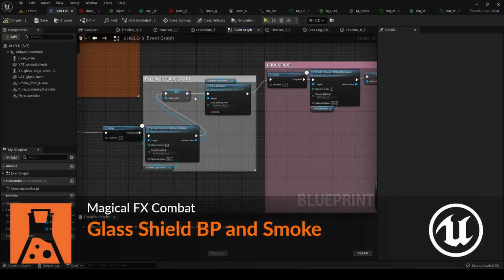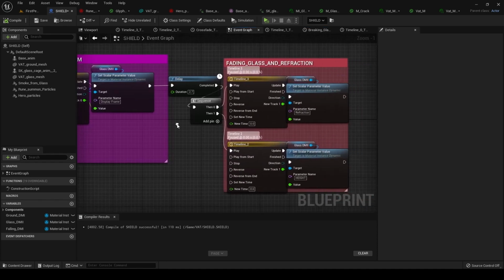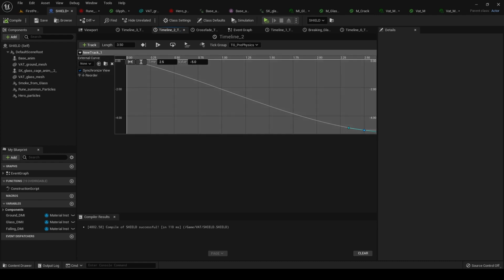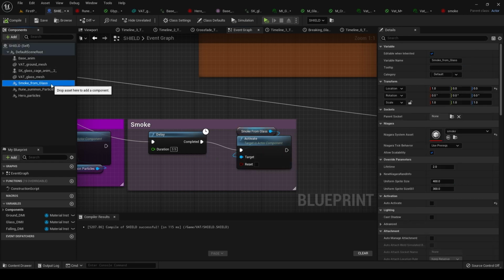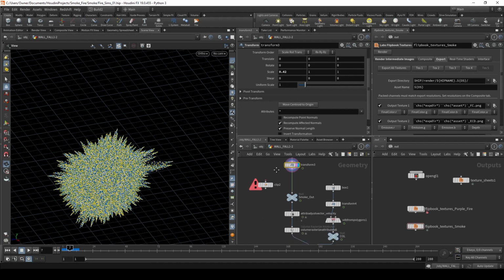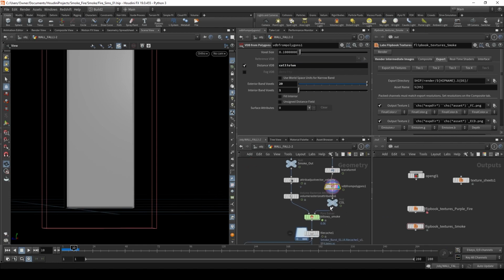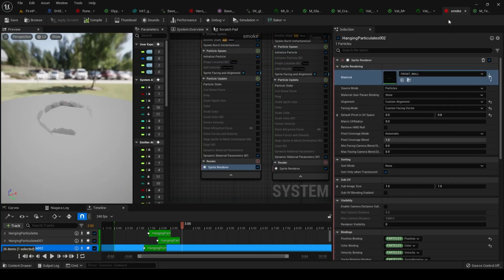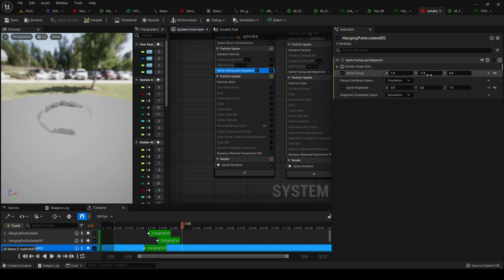Magical Combat FX | Part 11 | Glass Shield BP and Smoke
Create dynamic material instances to crossfade between the falling glass skeletal mesh and the breaking glass VAT. Simulate smoke sprite sheets in houdini to place at the impact point of our falling glass.